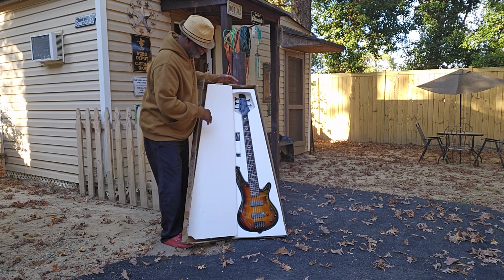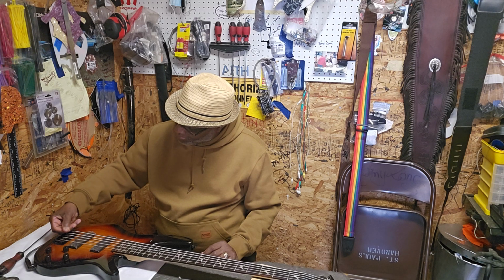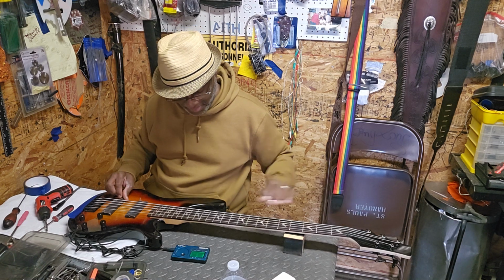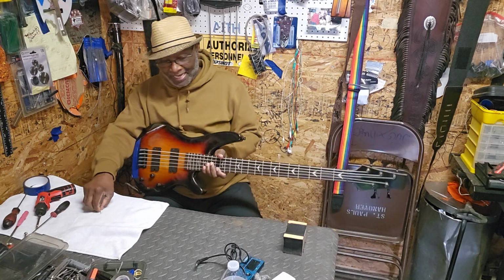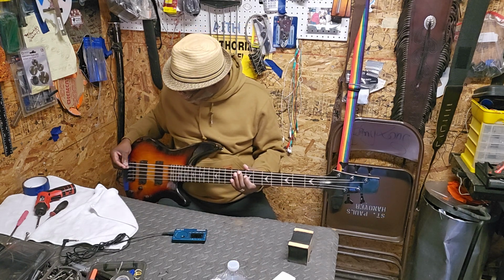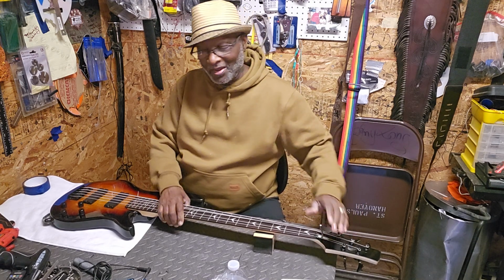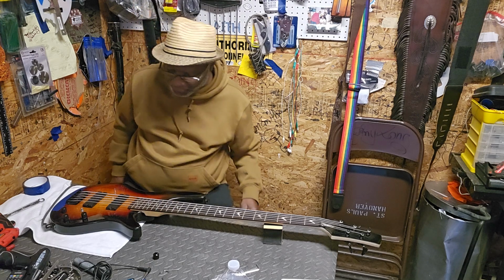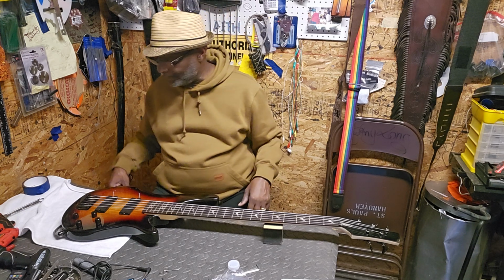TEMU-ed & NOT 2 BAD